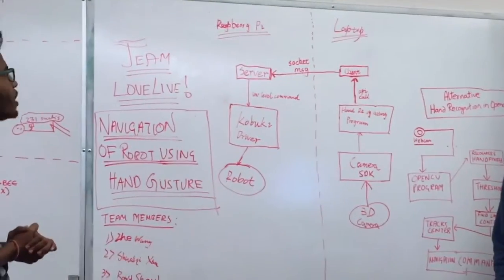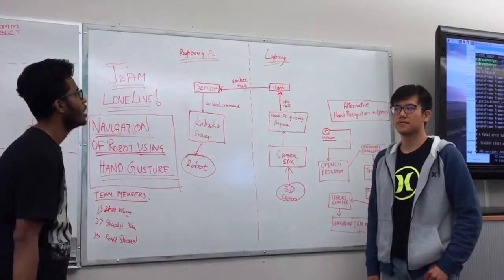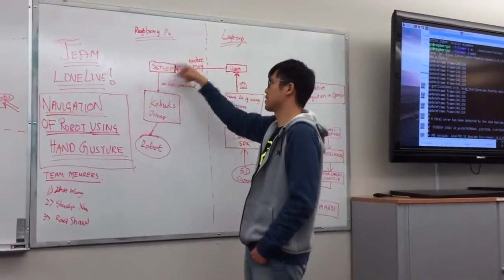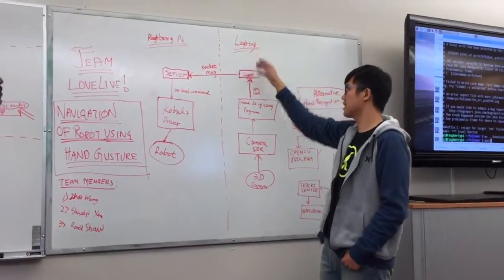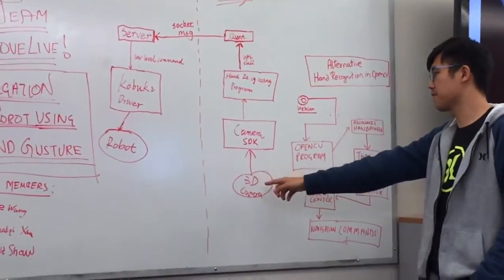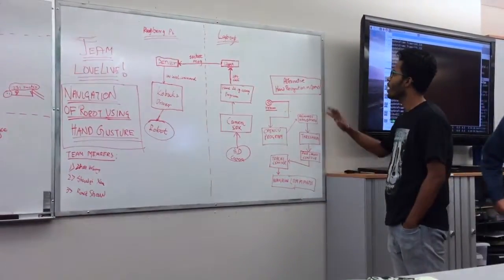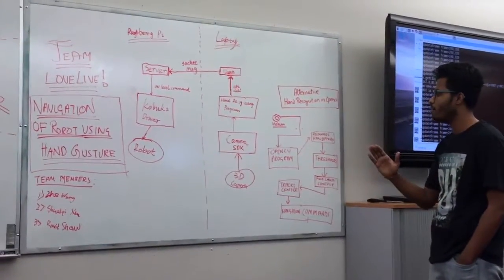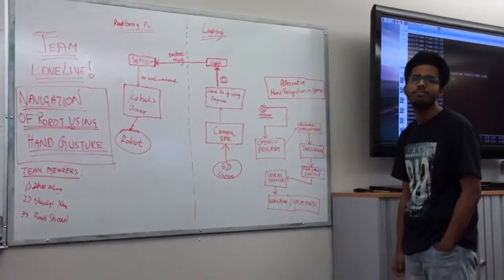Gesture Controlled Bot